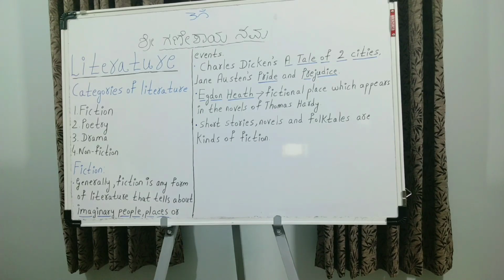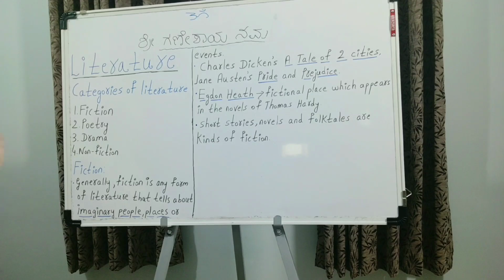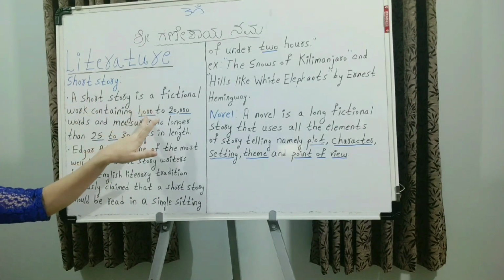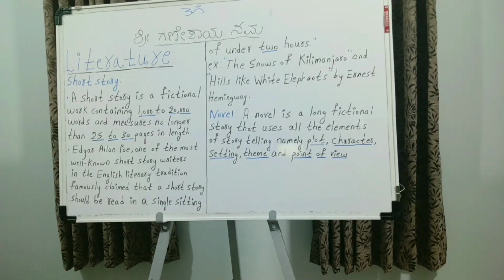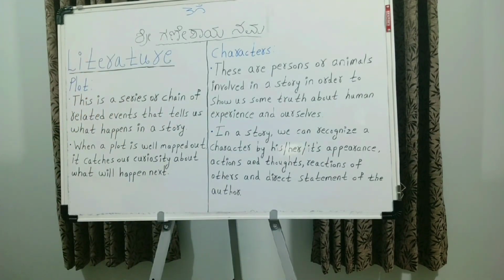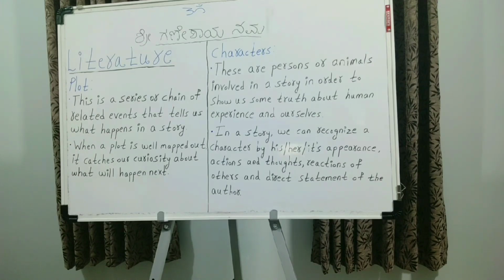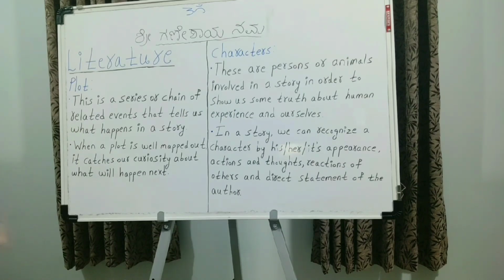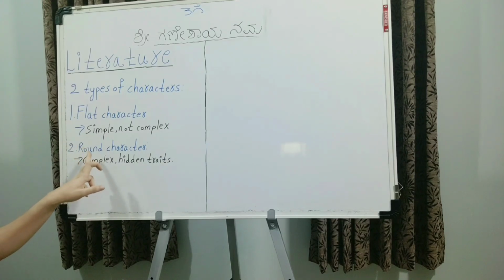Categories of Literature (Literature part _2)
In this video we are going to discuss about the different categories of literature .That is fiction,poetry ,drama and non fiction.We will also understand in detail what is a short story.We will analyse the most important elements which are necessary for an eye-catching novel .